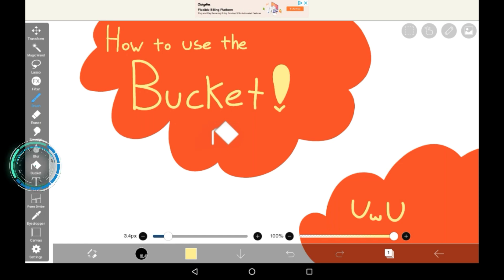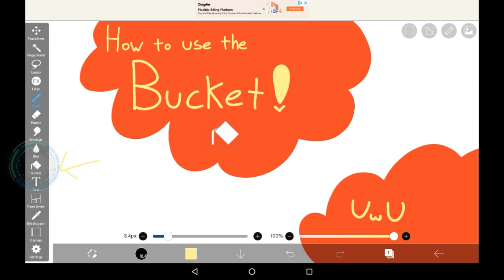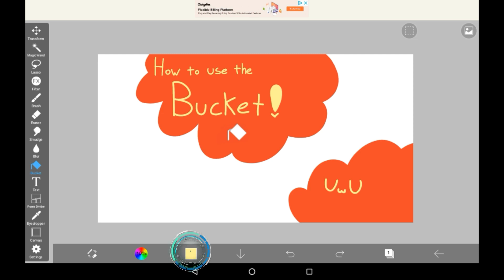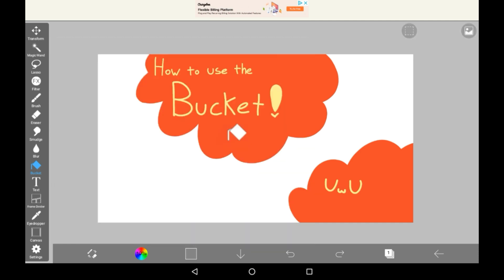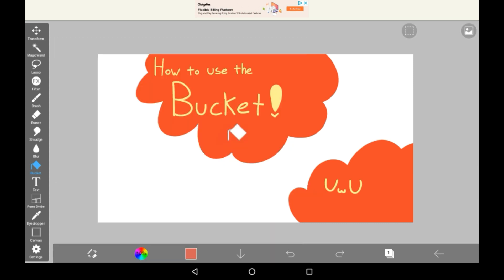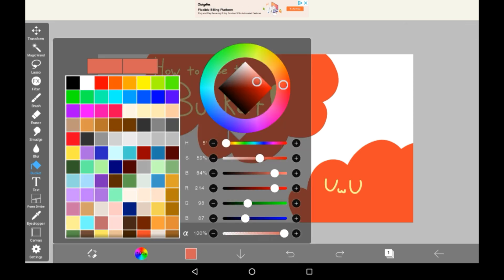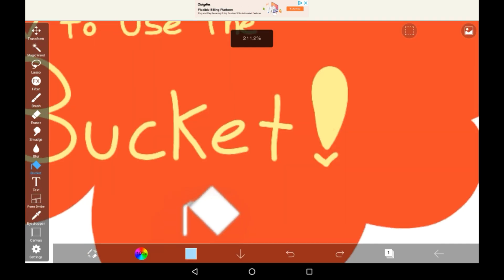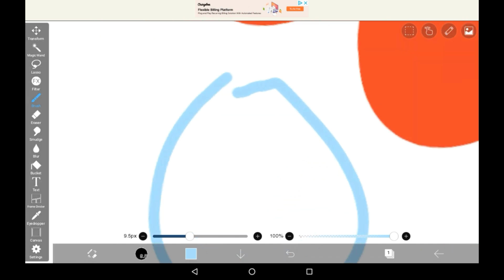How To Use The Bucket In Ibis Paint X - For Beginners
Hey guys! Today I'm going to be showing you how to use the bucket in Ibis Paint X! It's a very useful tool to use when you're colouring! I absolutely love using this for very large uncoloured areas. Although I do prefer using the magic wand, this is still a great tool!

Hope you enjoy the video! If you do, why not...

Like! It really helps the channel grow!

Comment! To show your thoughts and feelings!

Bye!